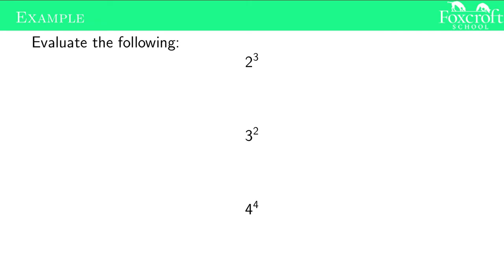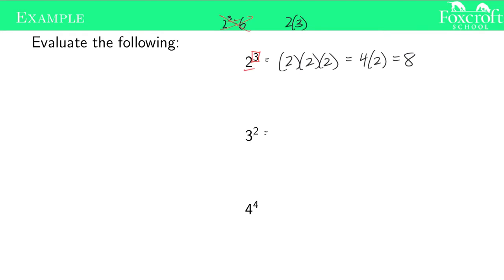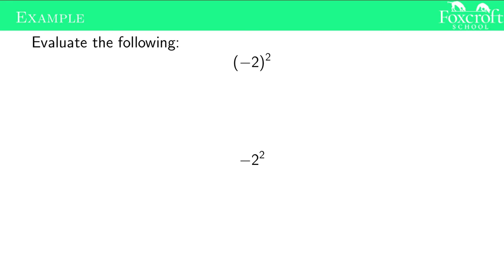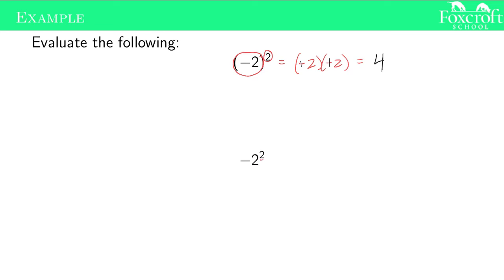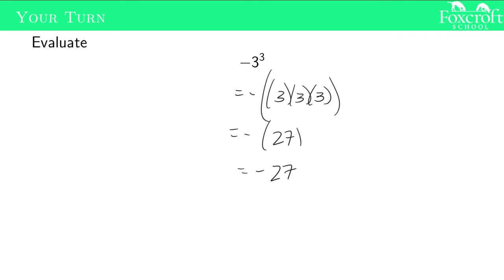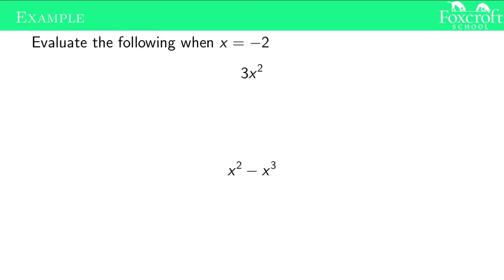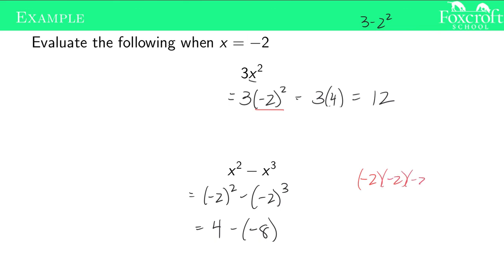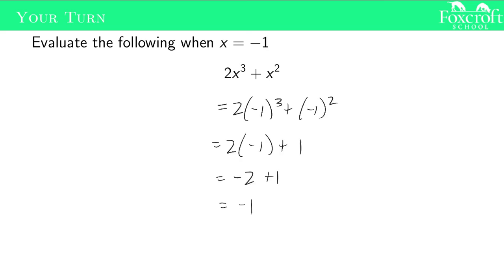3.01 Evaluating Exponential Expressions